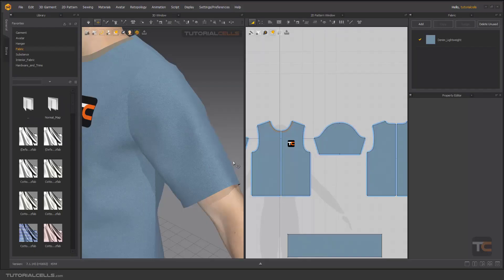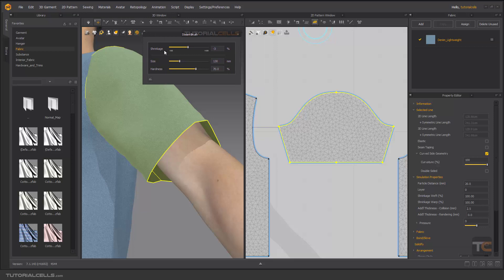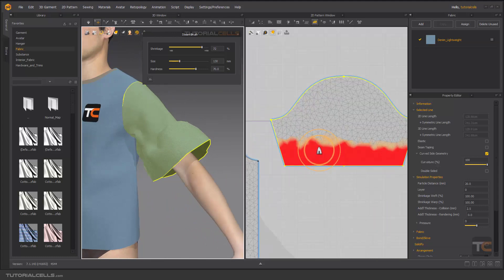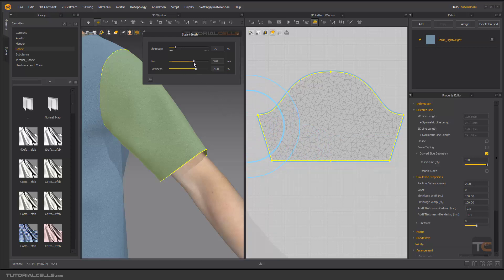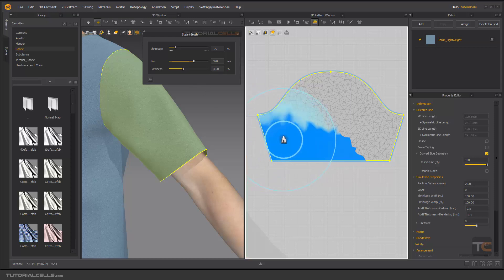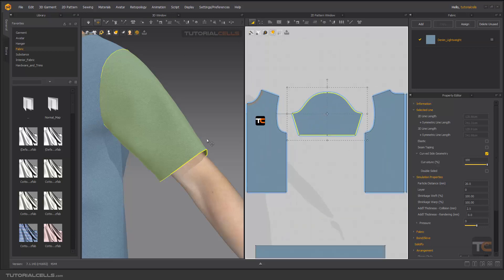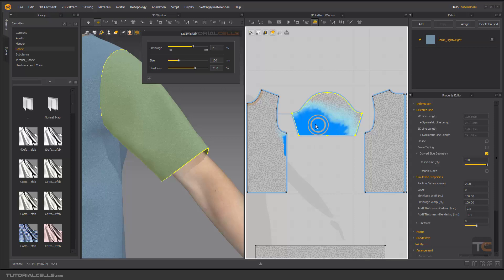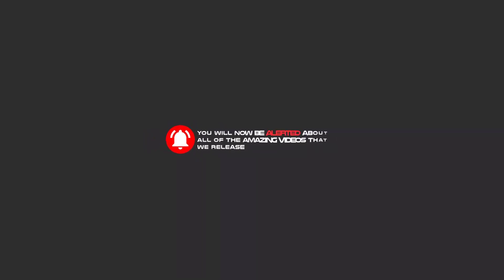0035. steam tool in Marvelous Designer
This tool is used to tighten or widen a desired part of the fabric.